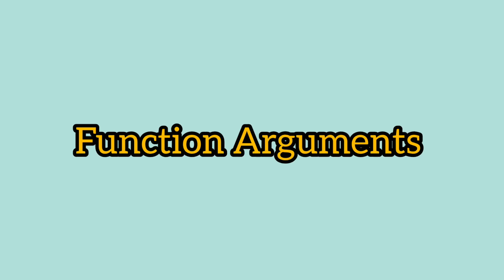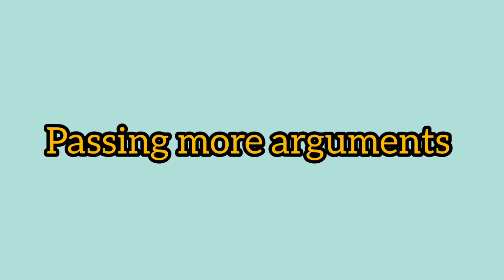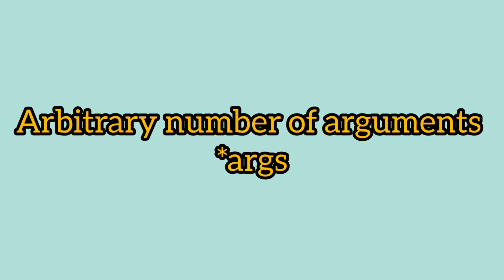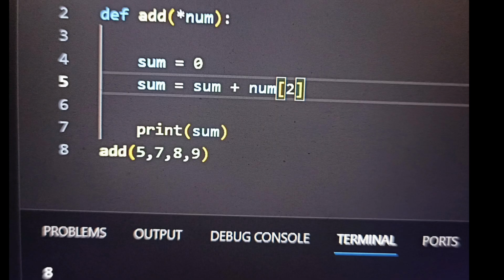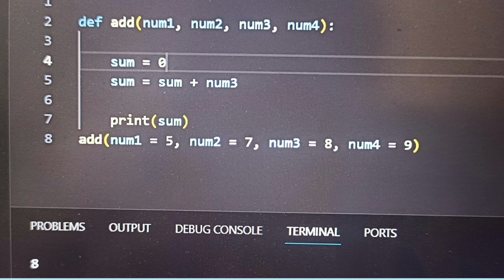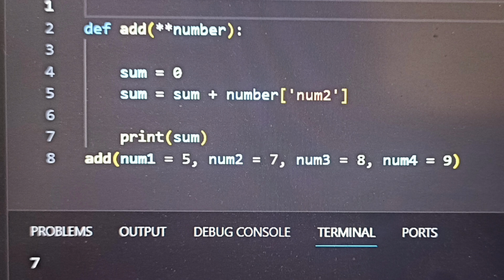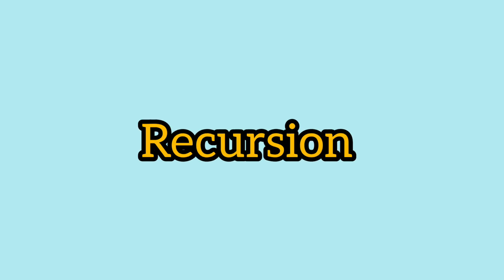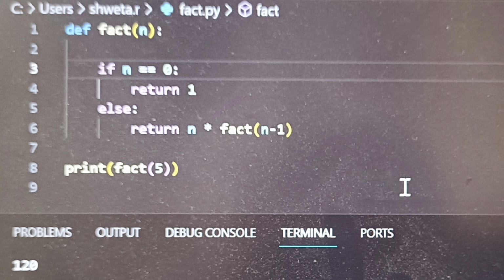functions in Python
Video 15

Description:

Welcome to our comprehensive tutorial on Python functions! In this video, we'll take you from the basics to advanced concepts of functions in Python. Whether you're a beginner or looking to deepen your understanding, this video is for you.

Recursive Functions

Happy Coding!  🚀